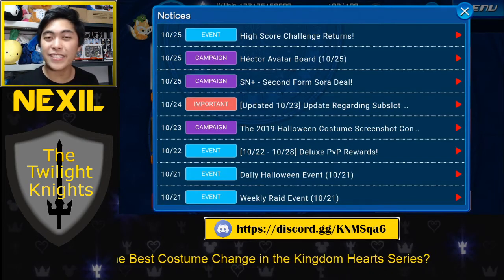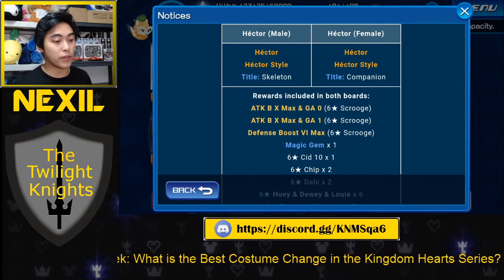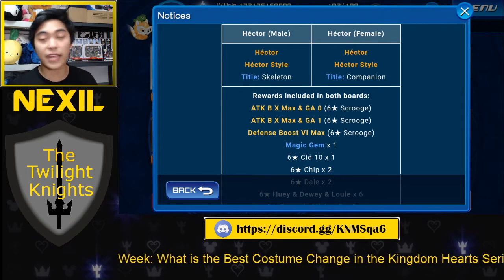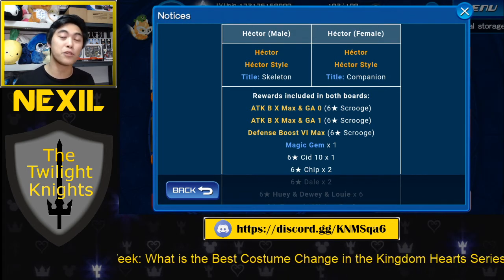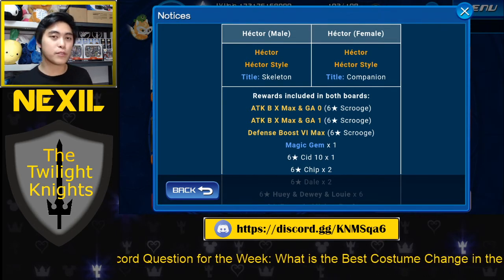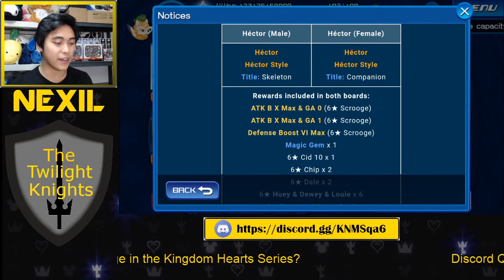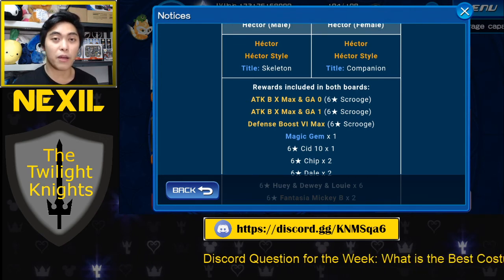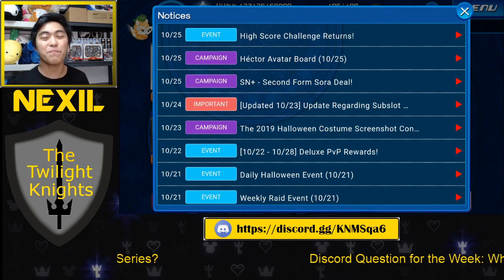KHUX - Hector Avatar Board Analysis!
Is this avatar board worth buying? Let's talk about the skills that come with it!

EDIT: At 9:40 is said 83% chance but I meant 8.3%